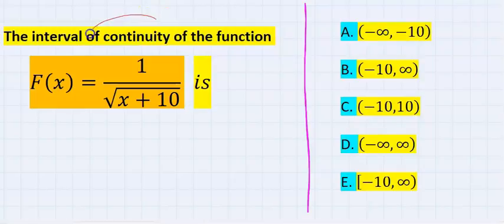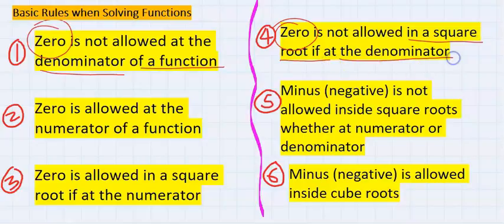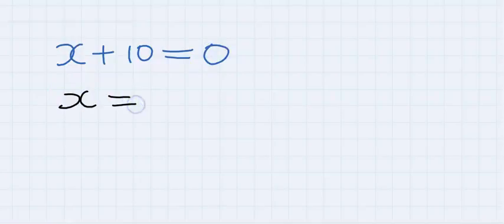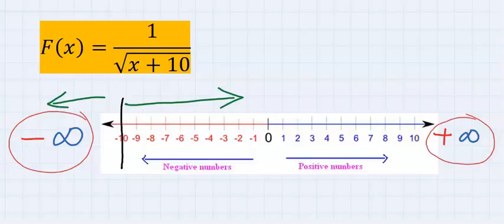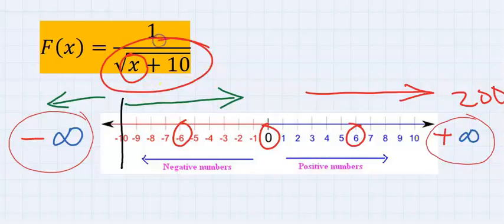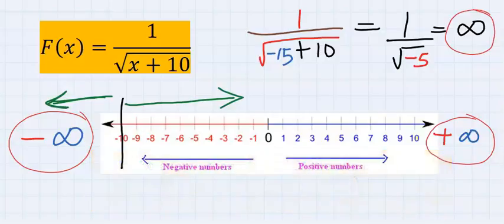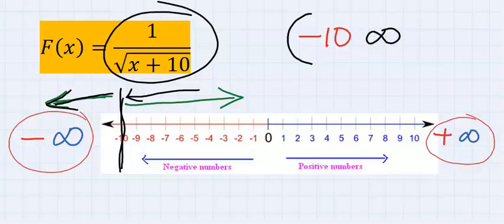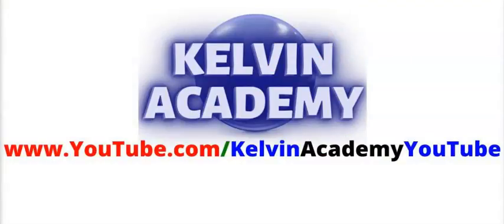CONTINUITY OF A FUNCTION WITH SQUARE ROOT AT THE DENOMINATOR IN PRECALCULUS